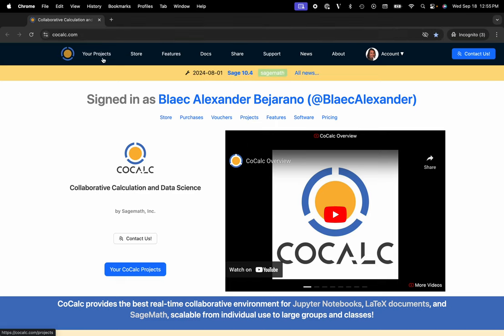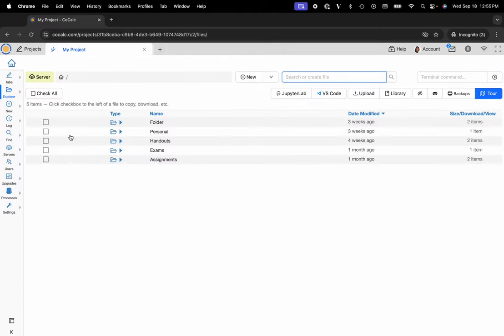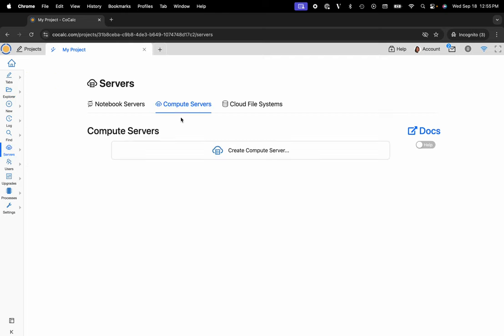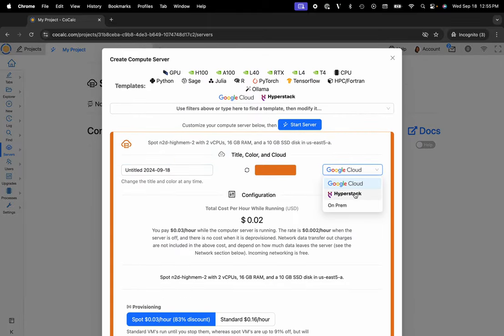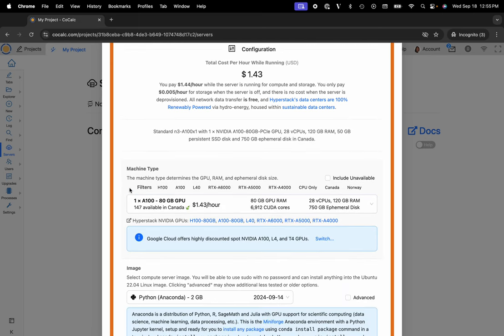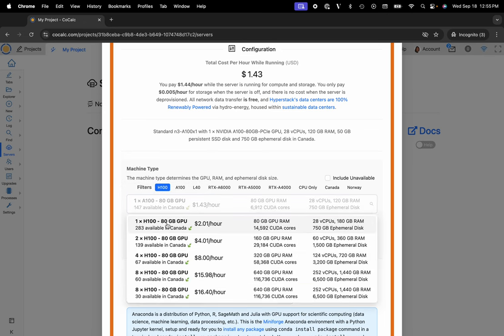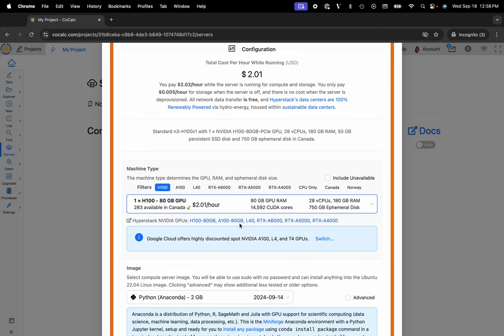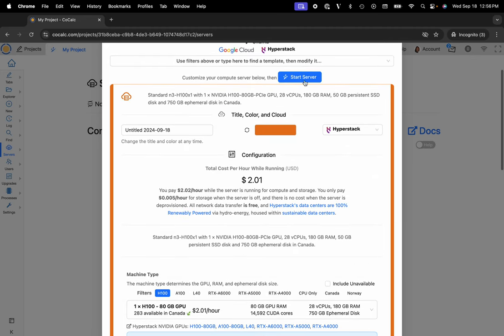How to Use an H100 GPU with CUDA Development Toolkit in CoCalc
Easily use an H100 GPU with the CUDA Development Toolkit in CoCalc! This quick tutorial guides you through opening a project, selecting the correct server settings, and starting your instance quickly.

Steps Covered:
- Opening your project
- Navigating to the Servers button in the action bar
- Selecting the compute servers tab
- Choosing your preferred Cloud provider
- Selecting the Machine Type
- Choosing the CUDA Development Toolkit Image
- Starting the Server

Unlock the full potential of CoCalc for your research and collaborative work. For details, check out the official CoCalc documentation.